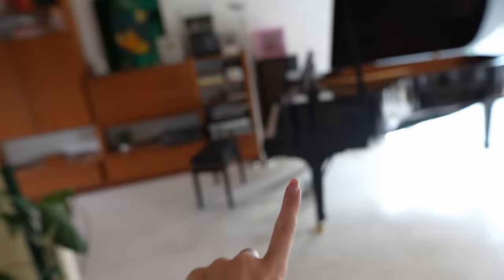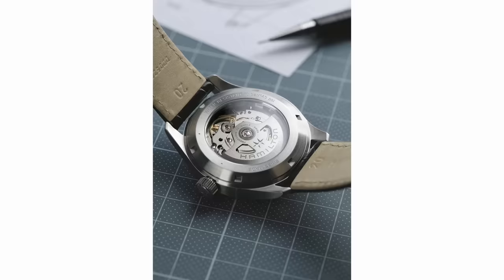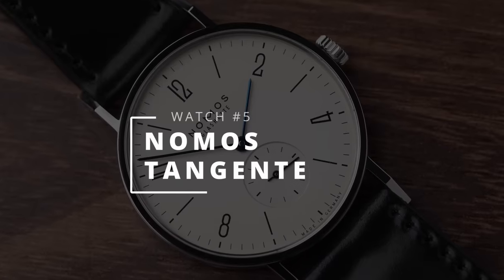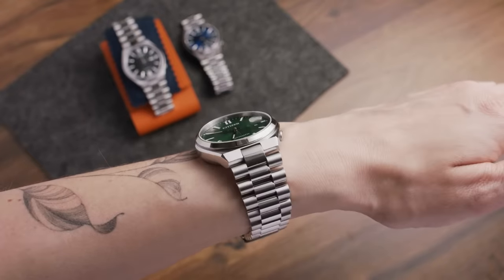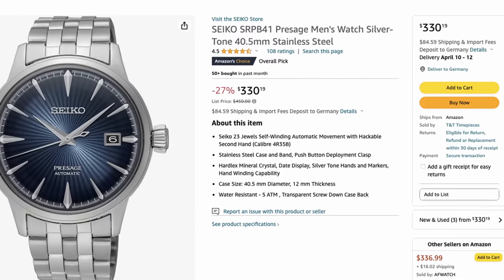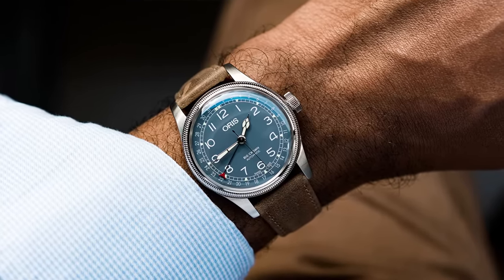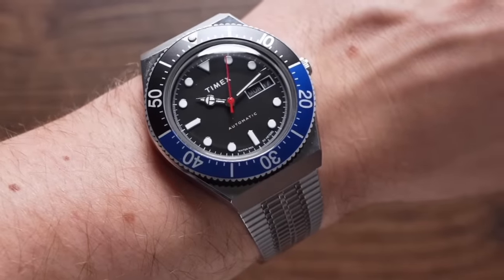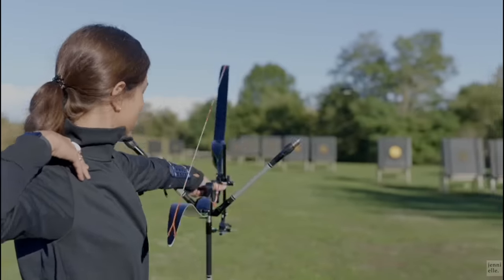Bargain Watches, that show that you are an Enthusiast!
Check out these 21 watches that are YOUR PERFECT recommendations for students, young professionals or overall people who are just starting out in this hobby!

🔥 A Big THANK YOU to the sponsor of this video, CHRONEXT
🍀 GOOD LUCK 🍀

Jenni

0:00 Intro
0:57 Casio Duro
1:41 Hamilton Murph
2:22 Orient Kamasu
2:51Junghans Max Bill
3:25 Win A Speedy
3:56 Nomos Tangente
4:42 Tissot PRX Powermatic 80
5:27 Tissot PRX Quartz
5:53 Citizen Tsuyosa
6:31 Seiko Baby Alpinist
6:49 Casio GMA S2100
7:34 Seiko Cocktail Time
8:07 Mido Ocean Star GMT
8:36 Baltic Aquascaphe Classic
9:20 Lorier Neptune Series IV
9:50 Oris Big Crown Pointer Date
10:34 Stowa Verus
11:14 Longines Hydroconquest
11:53 Timex Q Re-Issue
12:25 Seiko 5 Sports series
13:04 Casio Calculator
13:35 Apple Watch SE